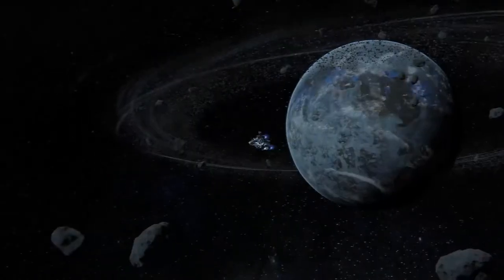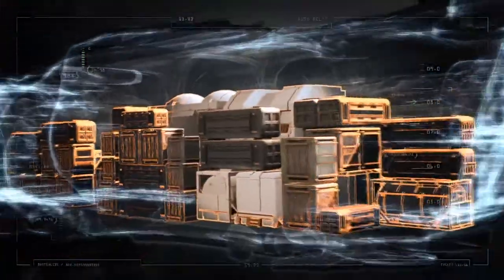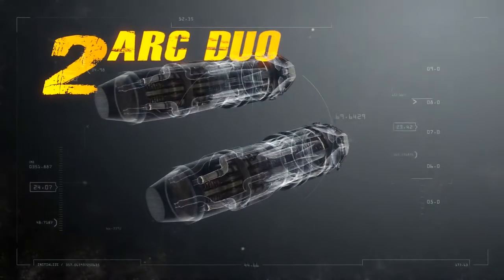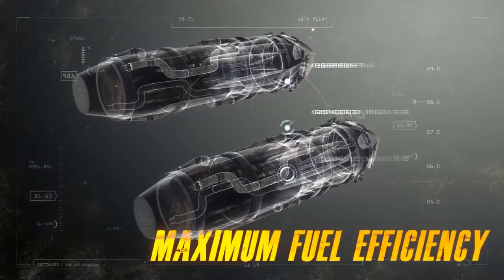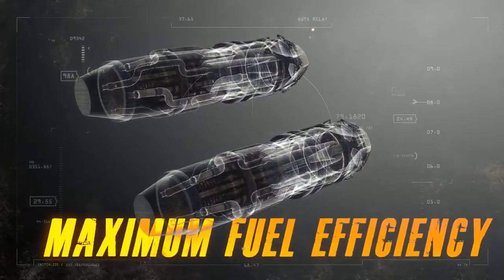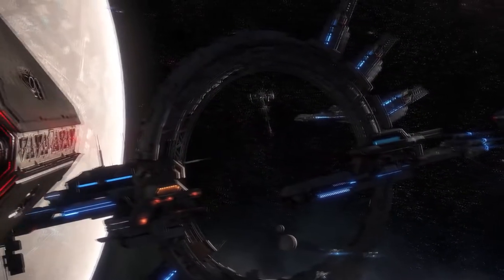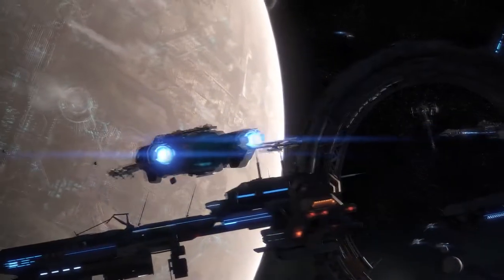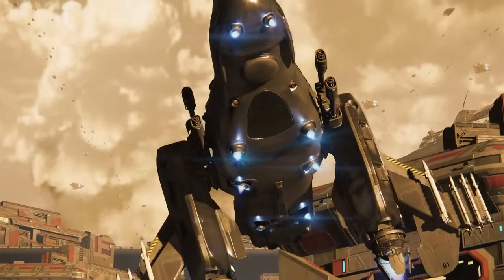Star Citizen - MISC Freelancer Commercial - CGI Trailer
Release Date: TBA
Genre: Flight
Publisher: Cloud Imperium
Developer: Cloud Imperium